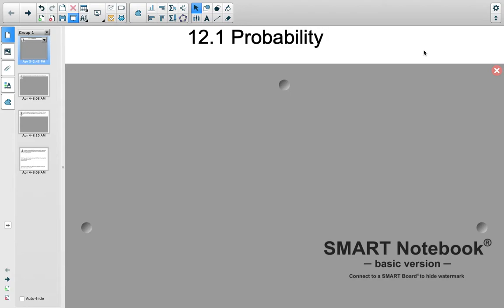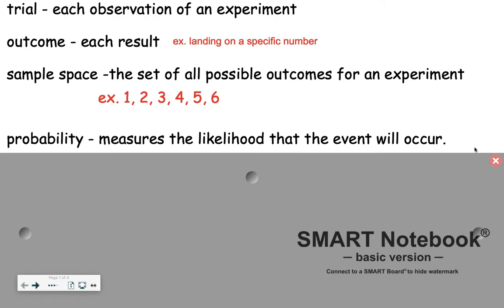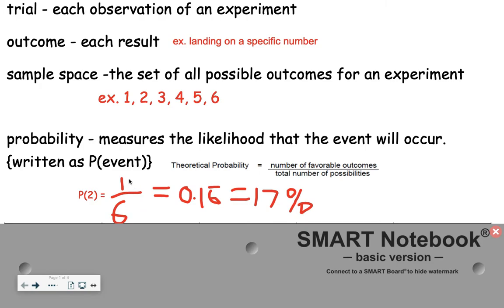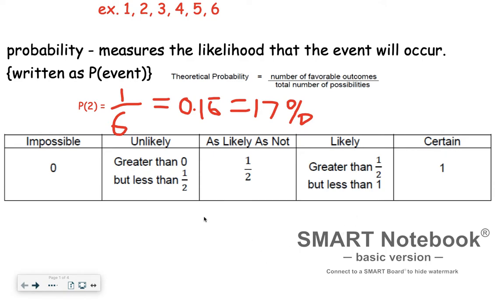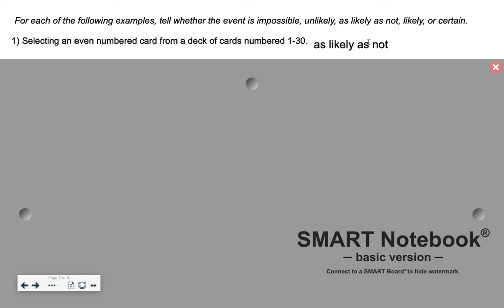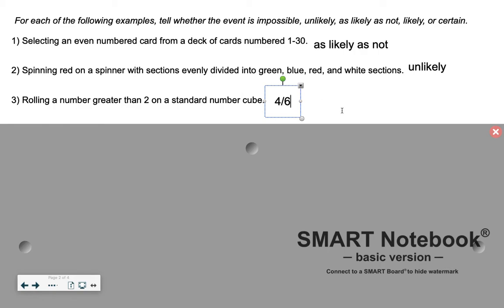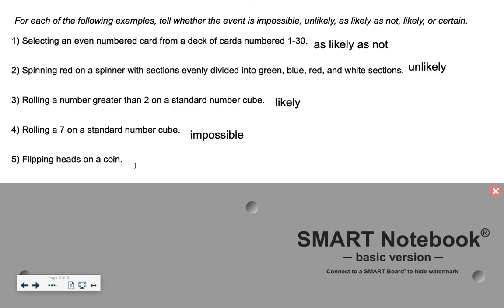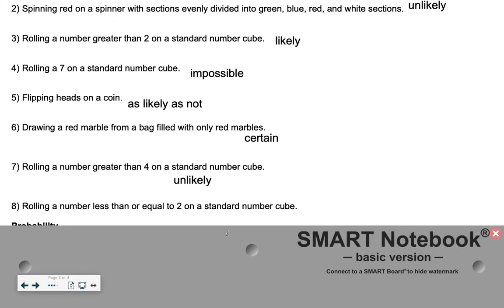12.1. Probability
Go Math 7th Grade 12.1 Probability Lesson